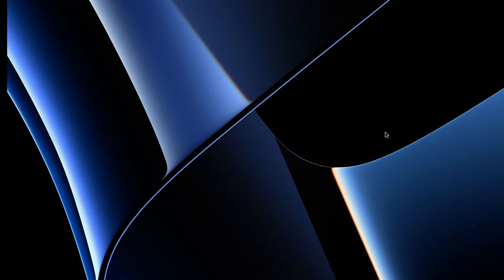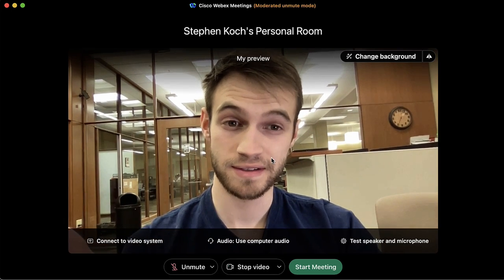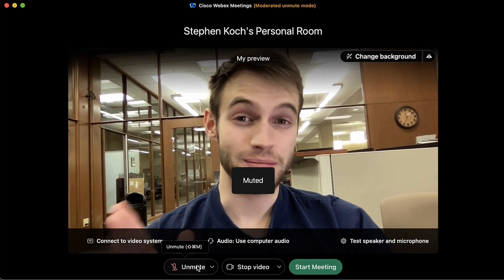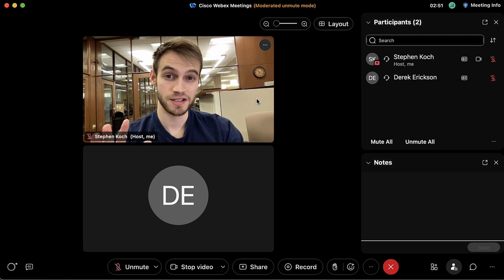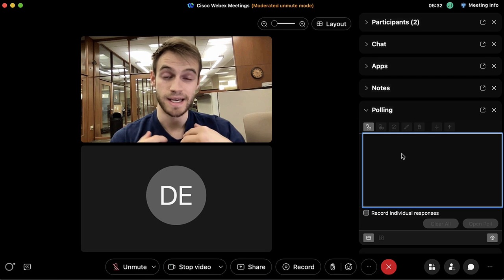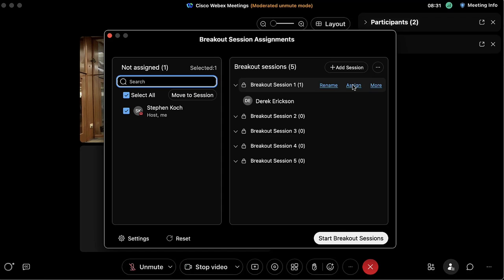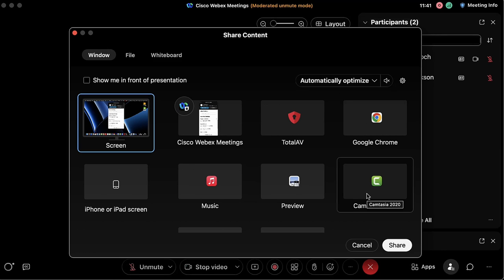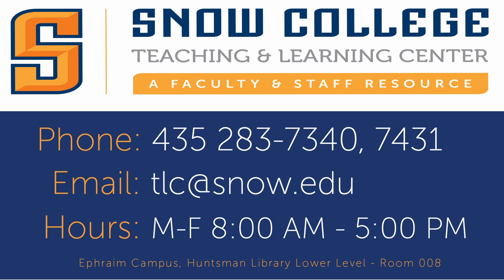Webex Comprehensive Guide - Snow College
Chapters:
0:00 - 0:15 Intro
0:16 - 0:48 Signing Into Webex
0:49 - 1:25 Hosting/Joining Meetings
1:26 - 2:11 Syncing Outlook Calendar
2:12 - 6:20 Personal Room Features
6:21 - 8:05 Invite, Interact, and View Others
8:06 - 10:34 Panels
10:35 - 10:55 Additional Buttons
10:56 - 13:30 Breakout Rooms
13:31 - 14:15 Recording Meetings
14:16 - 16:34 Sharing
16:35 - 17:10 Conclusion